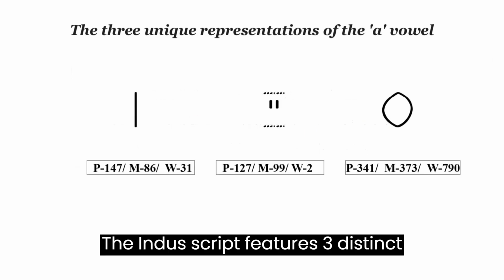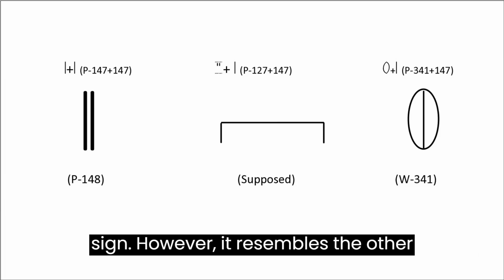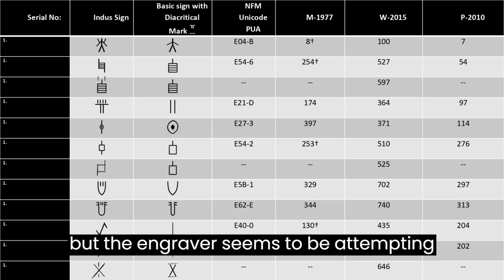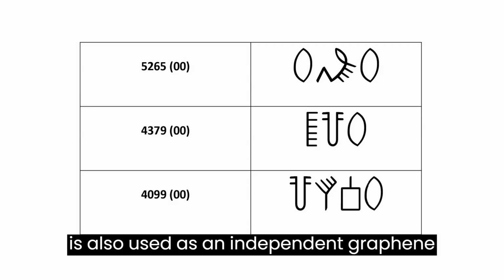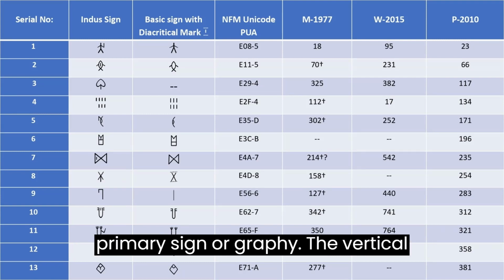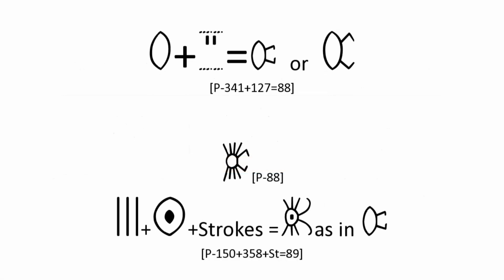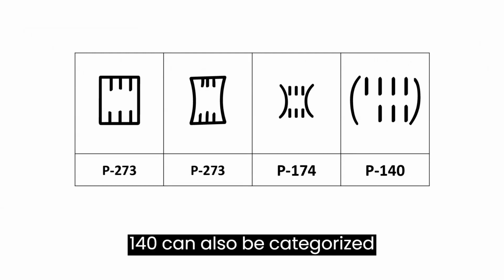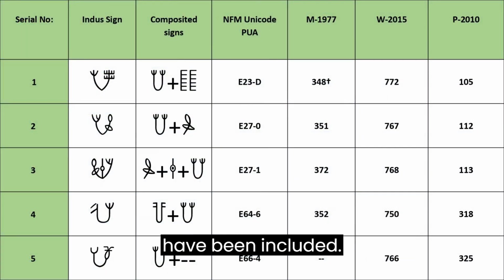THE VOWEL, SEMI-VOWELS AND DIPHTHONGS IN THE INDUS ALPHABET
This video classifies the vowels semi-vowels and diphthongs in the Indus Alphabet which consist of 125 signs from the sign list of Asko Parpola.